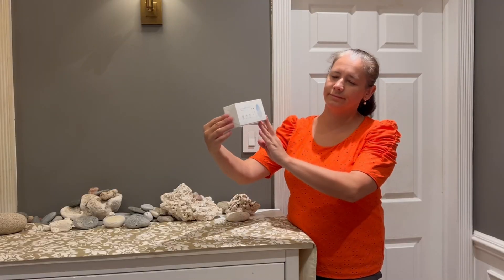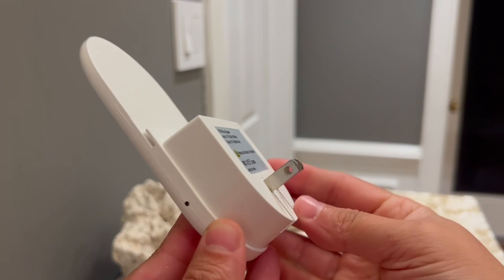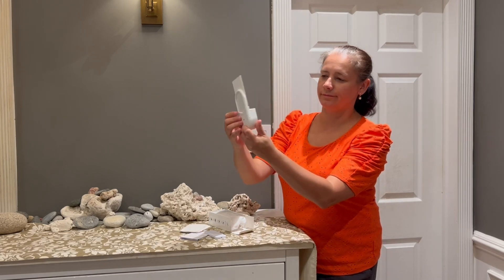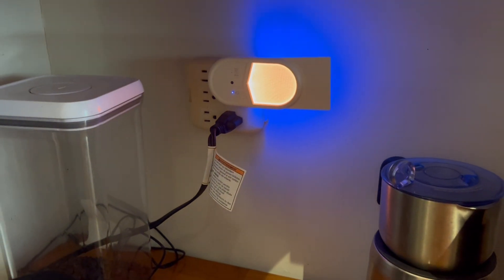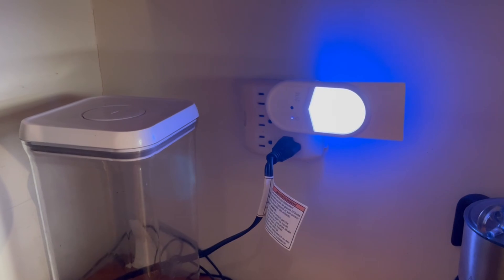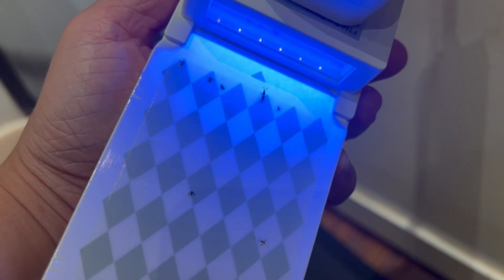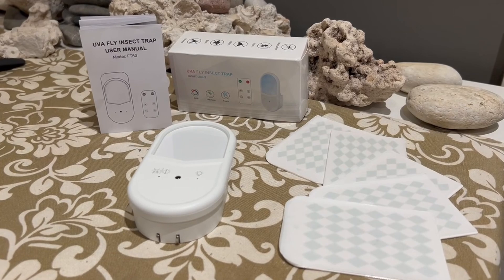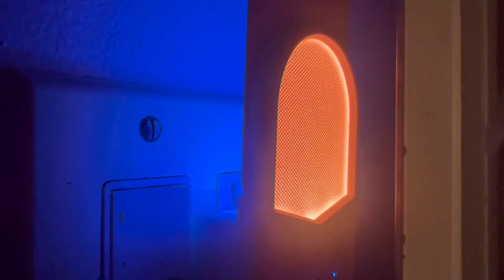Fruit Fly Traps for Indoors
Fruit Fly Traps for Indoors, Plug-in Fly Trap Indoor with Remote Control, 6-Color & RGB Night Light, Flying Insect Trap Gnat Moths Traps for House Indoor Home, 1 Trap+7 Glue Cards